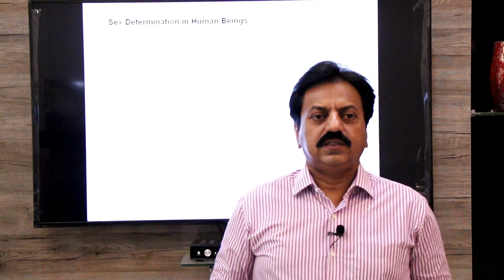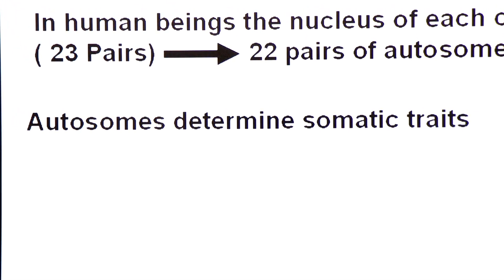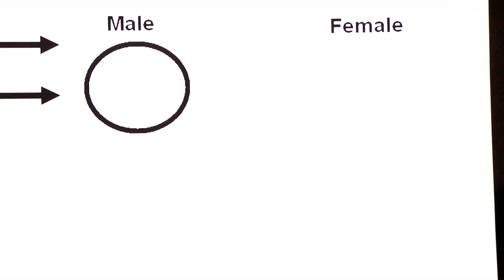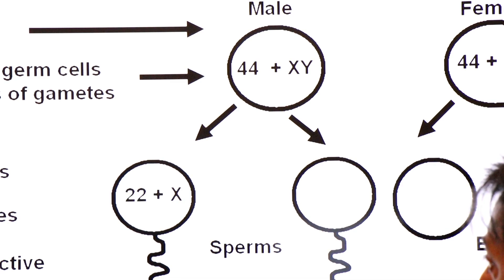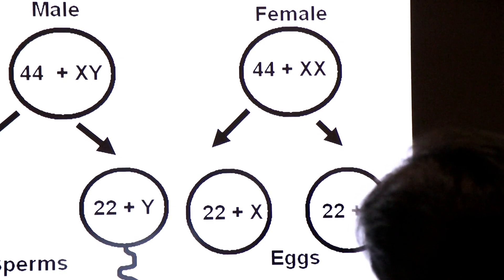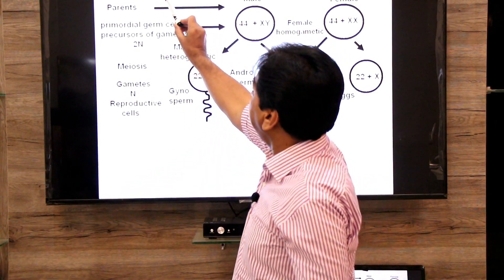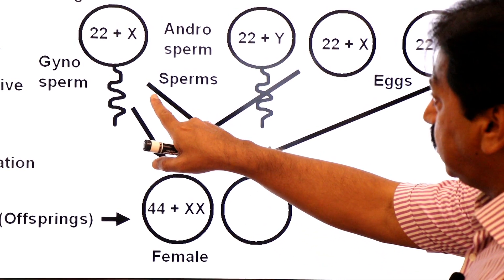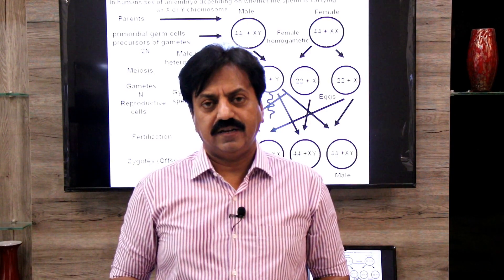Inter /Chapter 8 / Variation and Genetics / Part 22 / Mechanism of Sex Determination in Human beings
Dear Students this video explains about the mechanism of Sex Determination in Human beings.
Human follows XX - XY mechanism of sex determination.
Sex chromosomes determine the sex of an offspring.
Following fertilization, embryo with two X sex chromosomes will become a girl and an embryo with X and Y sex chromosomes will become a boy.
In Human beings males are of heterogametic and they produce two types of Sperms i.e. Gynosperm (22+X) and Androsperm (22+Y), while females are homogametic produce one type of ovum (22+X).
The sex of the baby depends on which sperm gets to the egg first, Gyno or Andro-sperm.